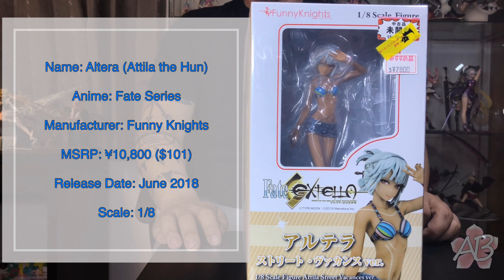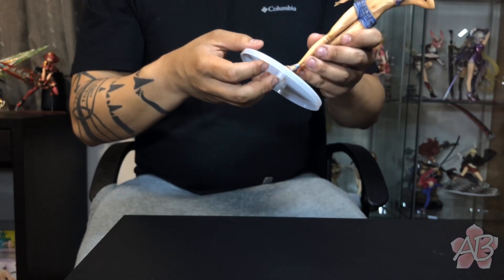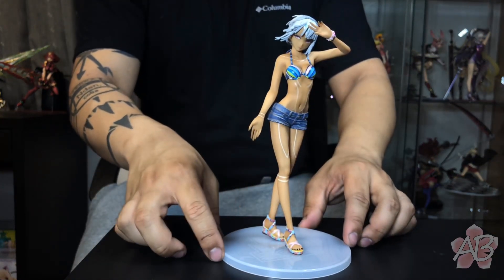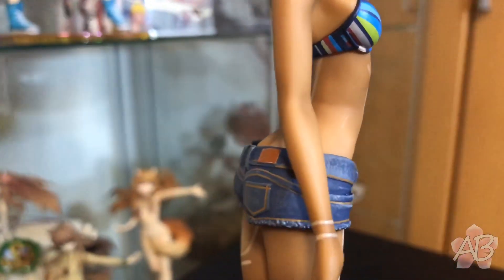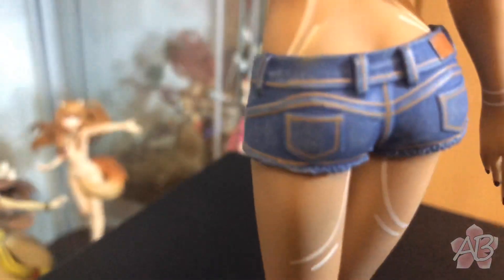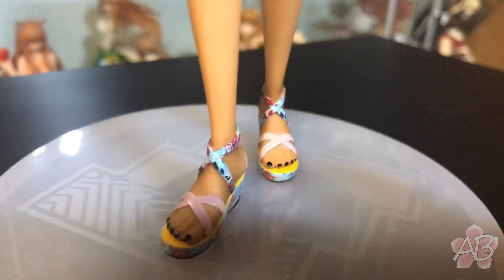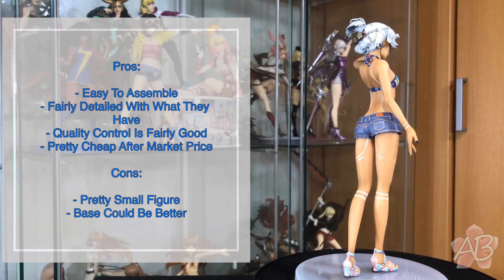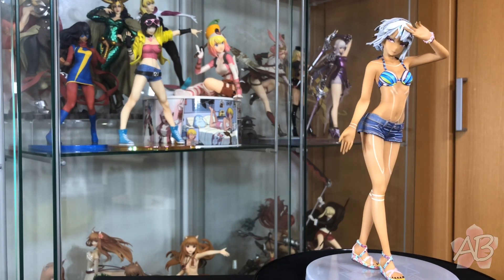[Anime Figure Review and Unbox] Gorgeous Beach Babe Altera From Fate Grand Order by Funny Knights